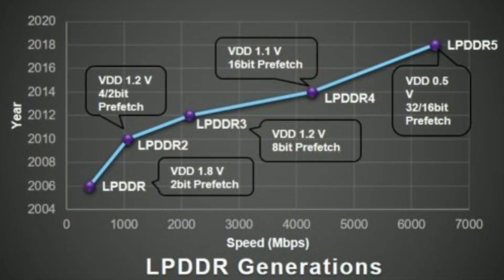Technical Explained #1|Samsung Lpddr5 DRAM|superfast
Iss video mein jo samsung ne Lpddr5 RAM ko launch kiya tha usko saari details hain

RAM
LPDDR5 RAM
LPDDR4 RAM
LPDDR4X RAM
LPDDR3 RAM
LPDDR2 RAM
DDR5 RAM
DDR4X RAM
DDR4 RAM
DDR3 RAM
TECHNOLOGY
RAM TECHNOLOGY
RAM EXPLAINED
TYPES OF RAM
RAM SLOW OR FAST
4GB VS 8GB RAM
4GB VS 6GB RAM
6GB VS 8GB RAM
DRAM